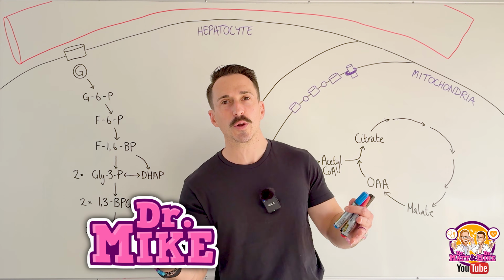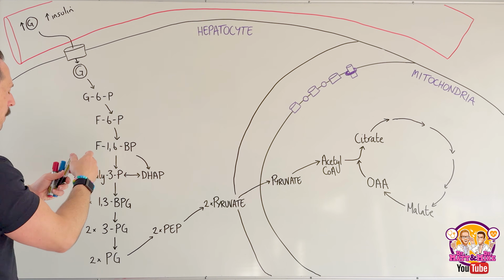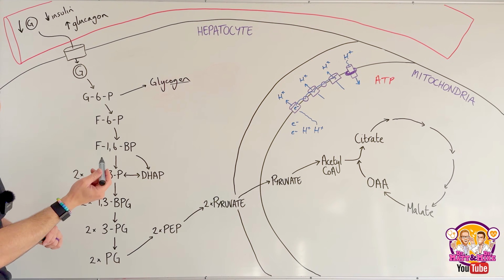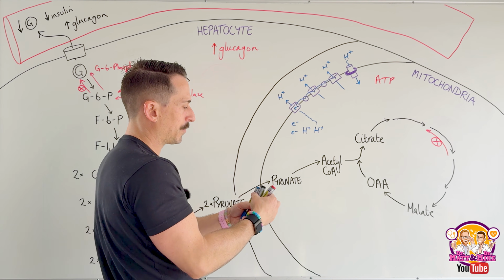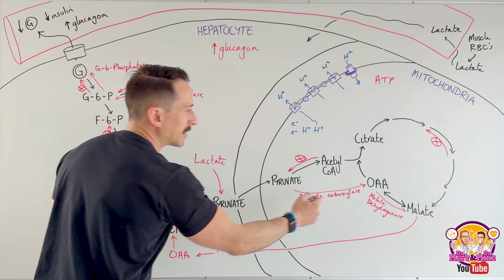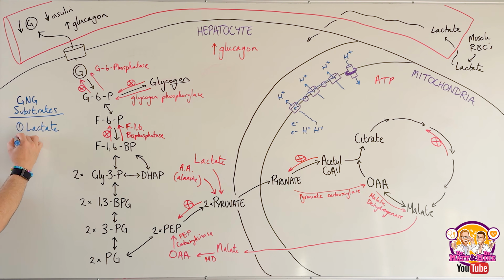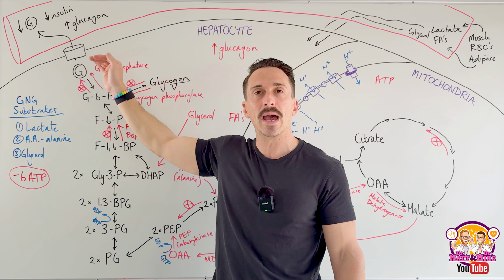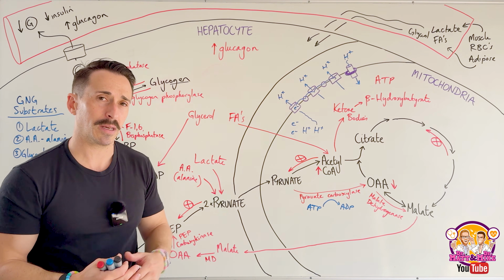Gluconeogenesis | Everything you need to know!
Need energy but haven't eaten? Your body’s got a backup plan — gluconeogenesis.